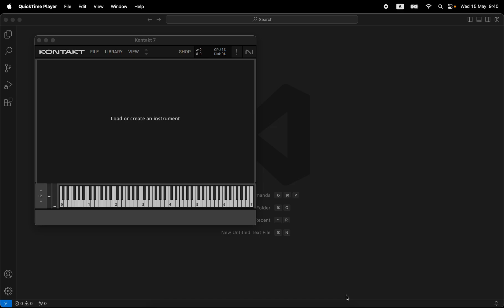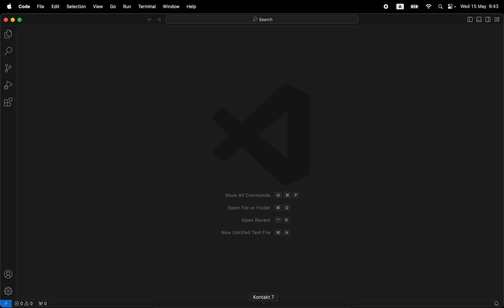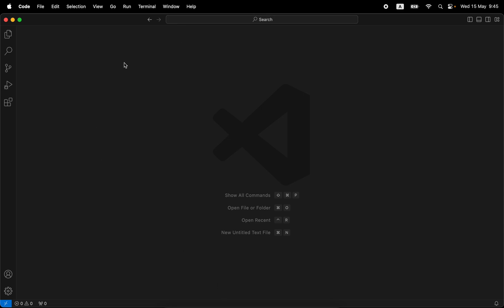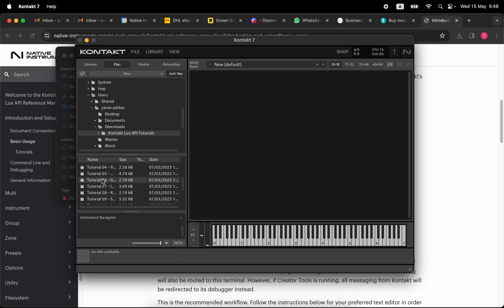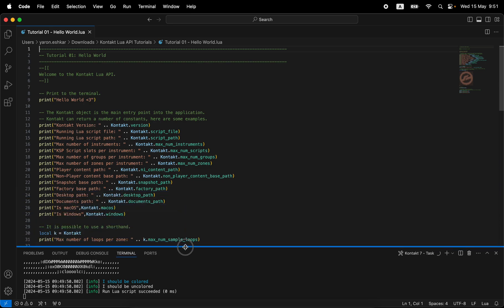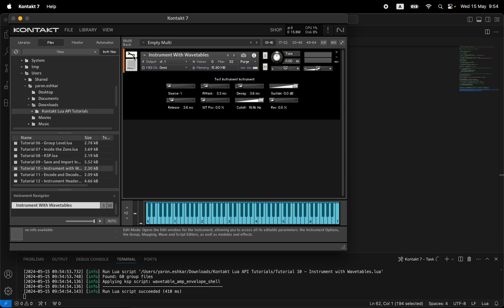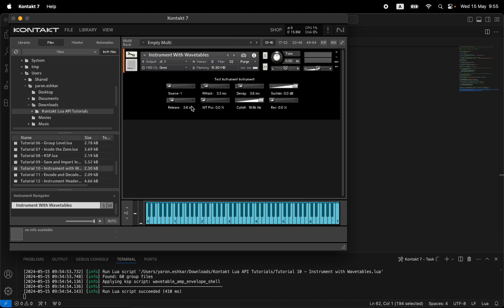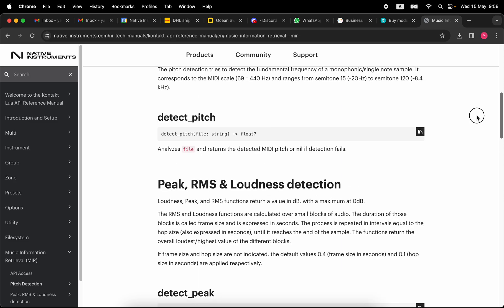Kontakt Builder KSP Scripting Course Tutorials - Lesson 10 (Kontakt Lua API Intro and Setup)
Lesson 10: Introduction to Kontakt Lua API and Setup

Learn the basics of Kontakt instrument building and KSP scripting with Yaron Eshkar, who spent five years as a QA engineer and product manager in the Kontakt team at Native Instruments.

In this tutorial, we introduce the fundamental concepts behind the Kontakt Lua API. Learn how Lua scripting can streamline your Kontakt instrument development by automating processes and enhancing functionality. We guide you through the setup process and provide step-by-step instructions on how to run Lua scripts within Kontakt, allowing you to get started with building advanced instrument functionalities.

What You'll Learn:

Introduction to Lua API: Understanding Lua's role and capabilities in Kontakt scripting.
Running Lua Scripts: How to execute and test Lua scripts in real-time to enhance your workflow.
By the end of this lesson, you will be ready to utilize Lua scripting in Kontakt to automate tasks and create more dynamic, feature-rich instruments.

👉 Explore More Lessons: Check out the other tutorials in our Kontakt scripting series for more advanced scripting techniques and tips!